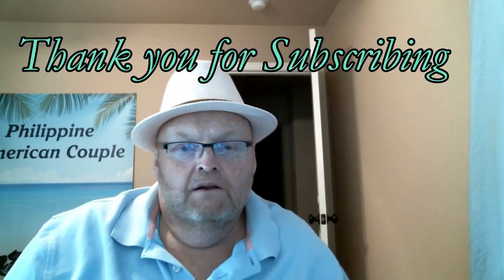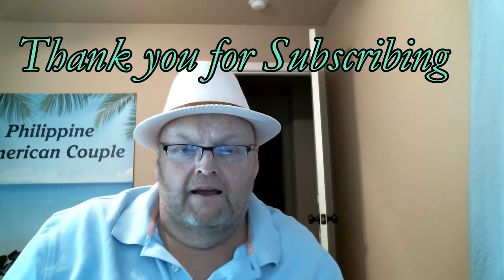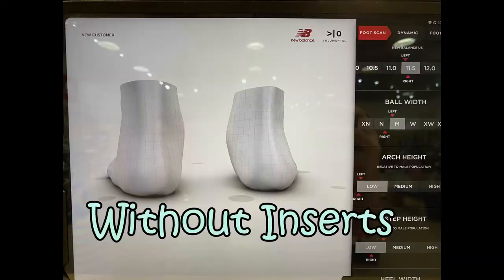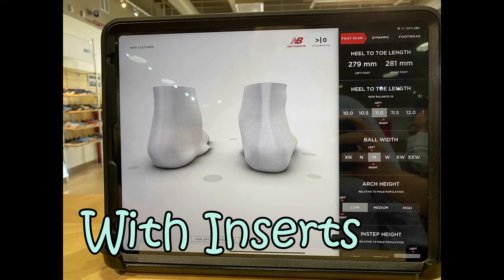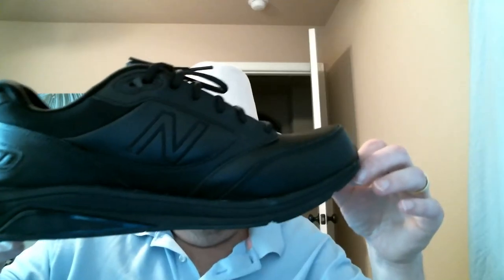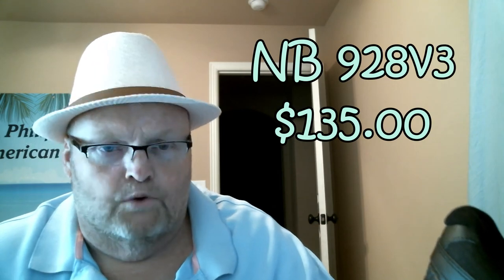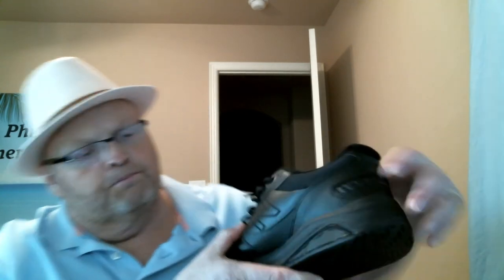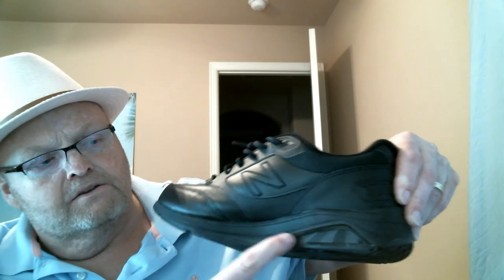Unveiling The Newest Style: Shoe Review!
We purchased New Balance 928V3 Shoe. The shoes are designed to give stabilizing arch support and have built in stride support.